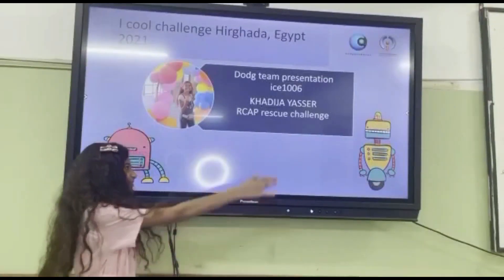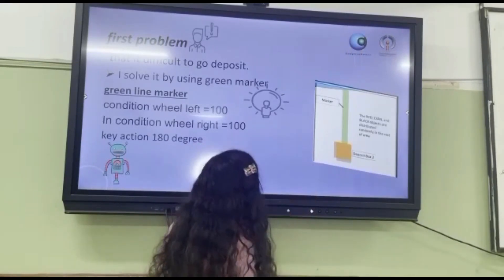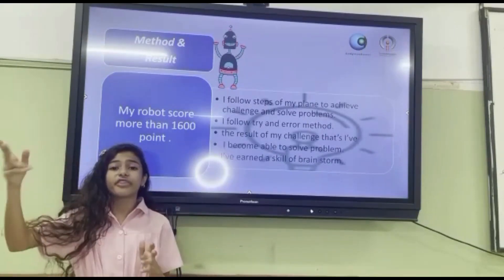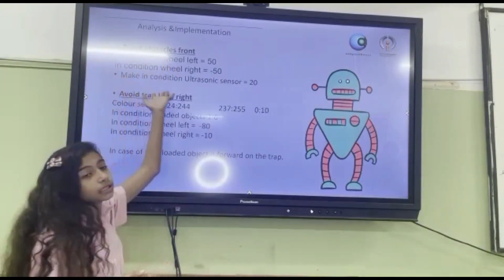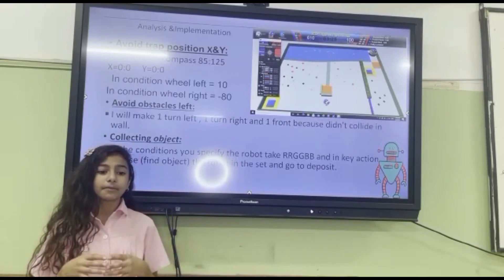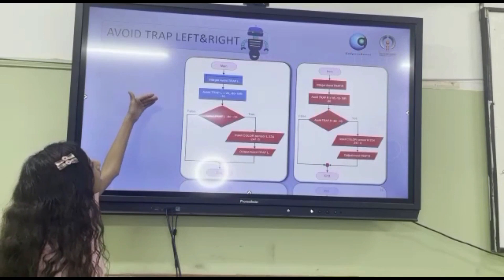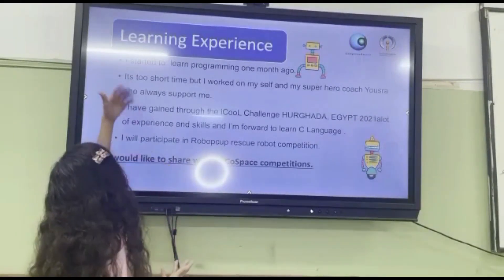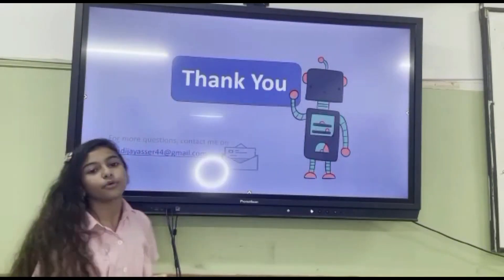EG21HRG1.2 - ICE1006 - Finalist Presentation - RCAP CoSpace Rescue FS U12 - iCooL2021 Hurghada Egypt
Team:     ICE1006
Region:   Egypt

𝗣𝗲𝗼𝗽𝗹𝗲’𝘀 𝗖𝗵𝗼𝗶𝗰𝗲: in recognition of Sharing Video with 𝙈𝙤𝙨𝙩 𝙇𝙞𝙠𝙚𝙨
𝗘𝗱𝘂𝗰𝗮𝘁𝗶𝗼𝗻𝗮𝗹 𝗩𝗮𝗹𝘂𝗲: in recognition of Sharing Video with 𝙃𝙞𝙜𝙝𝙚𝙨𝙩 𝙒𝙖𝙩𝙘𝙝 𝙏𝙞𝙢𝙚
𝗖𝗼𝗺𝗺𝘂𝗻𝗶𝘁𝘆 𝗔𝘄𝗮𝗿𝗲𝗻𝗲𝘀𝘀: in recognition of Sharing Video with 𝙈𝙤𝙨𝙩 𝙎𝙝𝙖𝙧𝙚𝙨